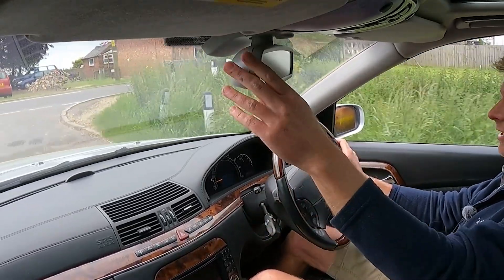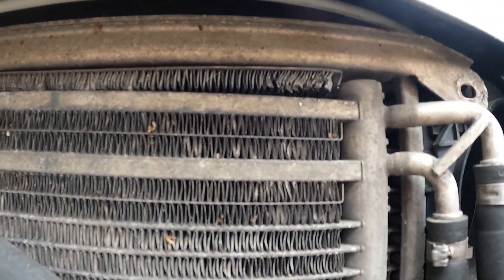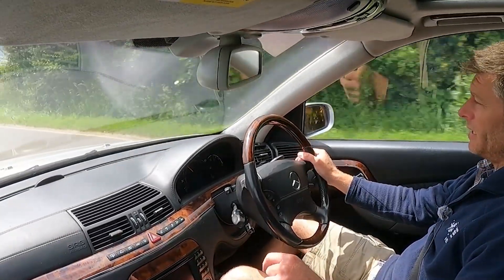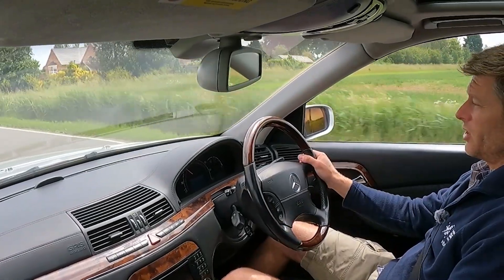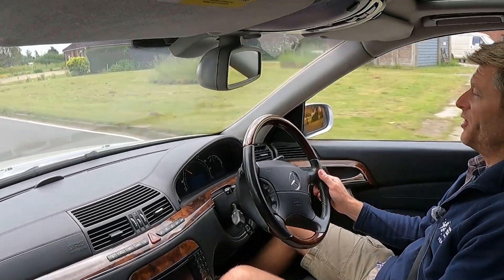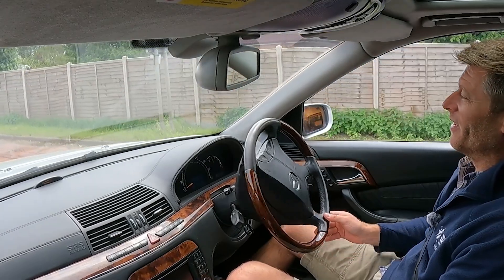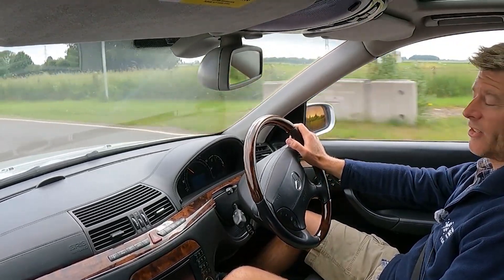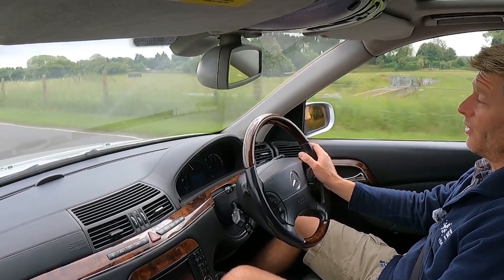Problems and issues with the Mercedes S600 (W220) V12 BiTurbo....all the issues with mine.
Review of all the faults, problems, issues I've had with my Mercedes S600 (W220) with the V12 BiTurbo (M275) engine. Including the Active Body Control (ABC) suspension system and gearbox.